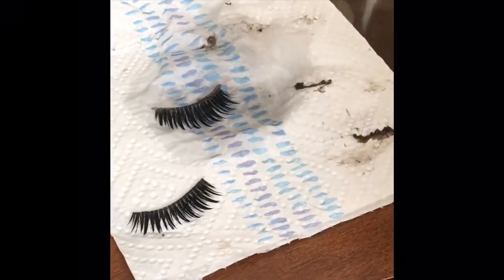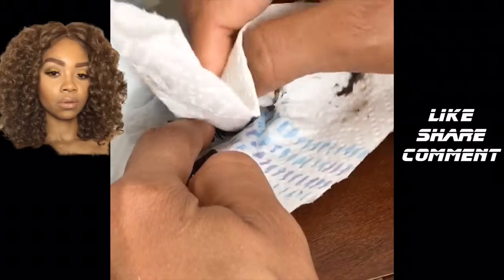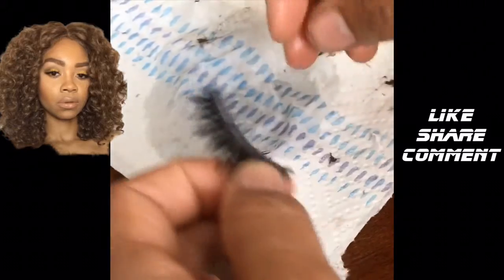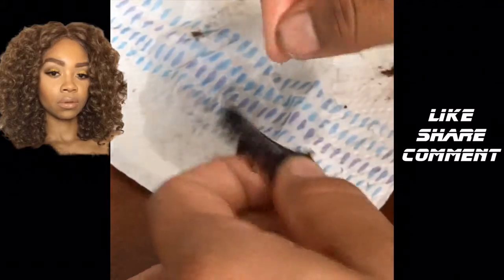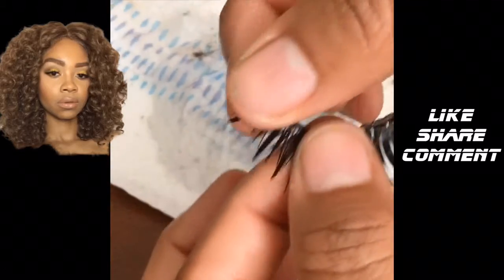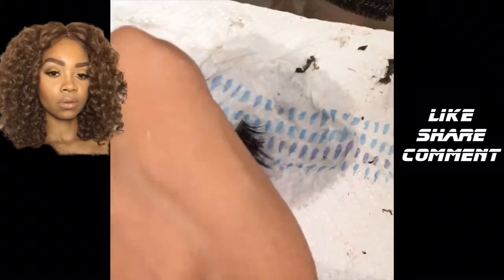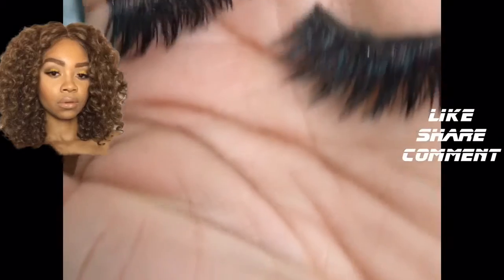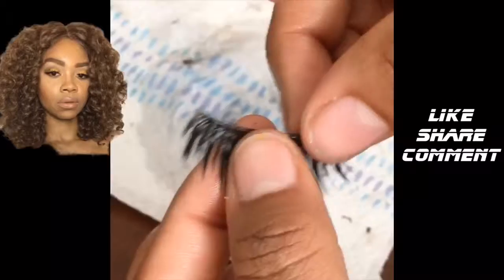IF YOU BUY LASHES YOU NEED TO WATCH THIS!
Make your lashes last longer,
Here is how I clean my lashes when the guck and grime has collected on them after constant repeat